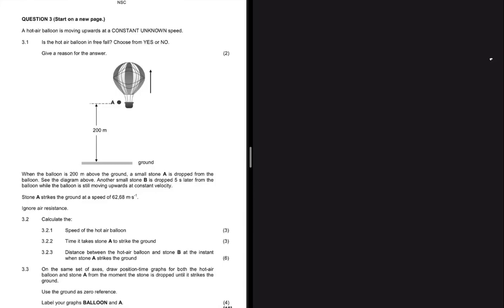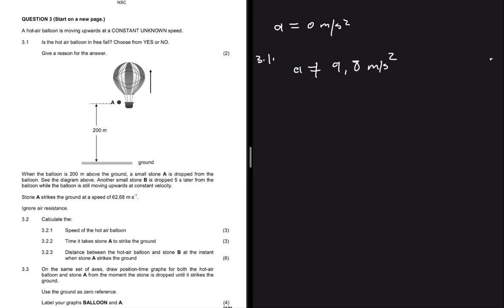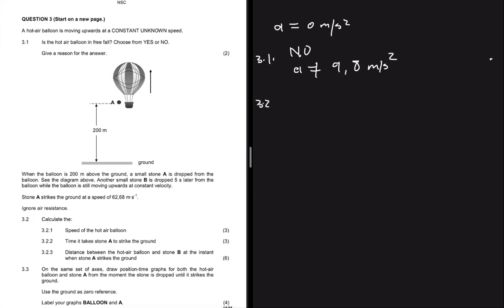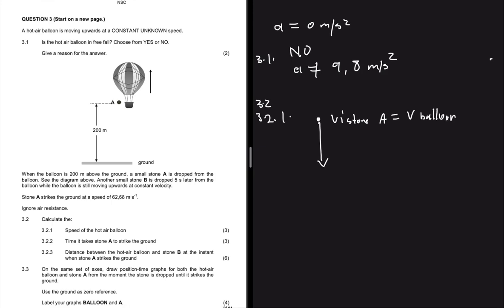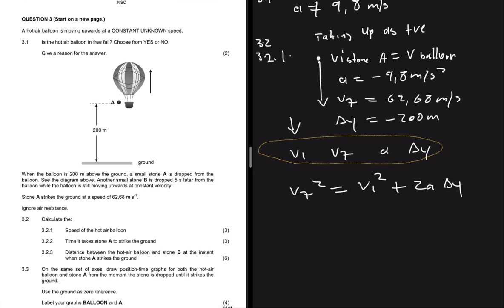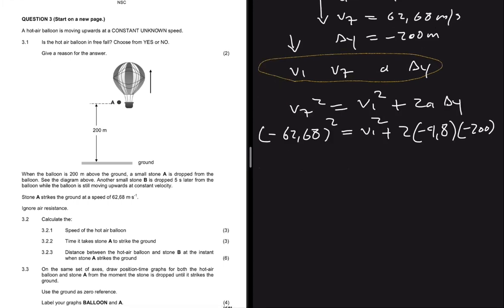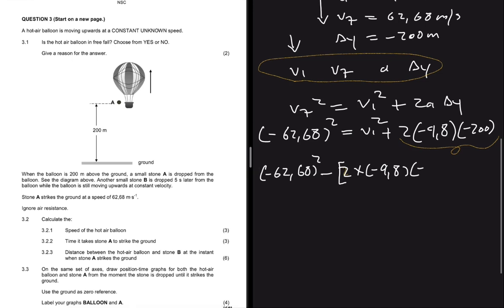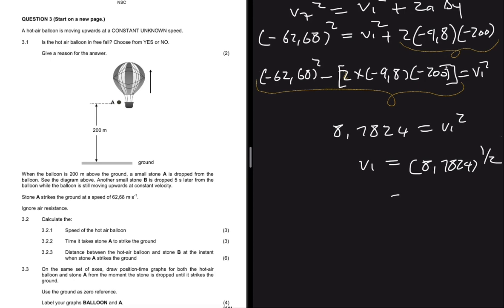Vertical Projectile Motion Grade 12 Physical Science, Question 3 November 2021 Past Exam Memo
Question 3 Grade 12 Physical Sciences P1 November 2021 Matric Final Exam On Vertical Projectile Motion.